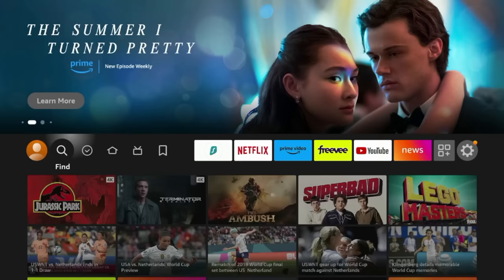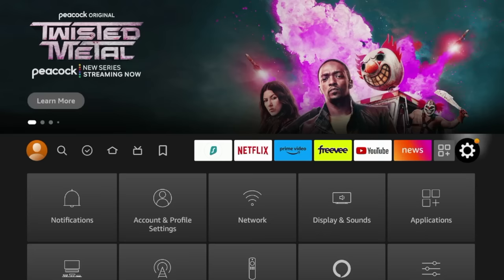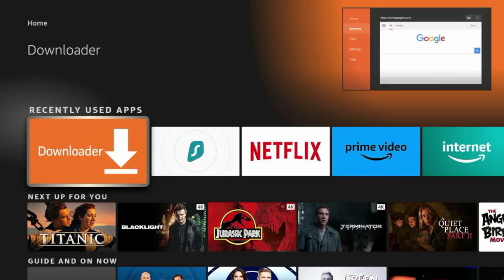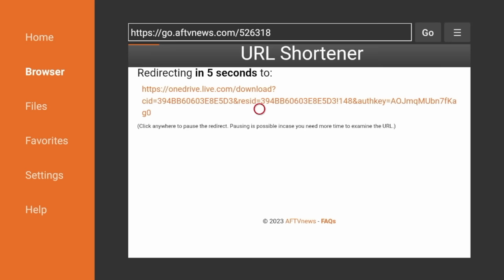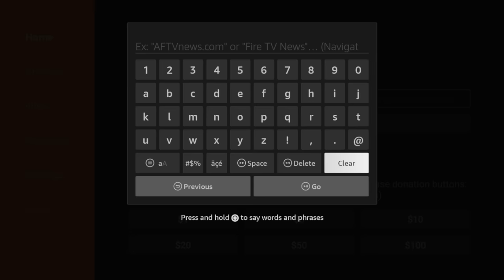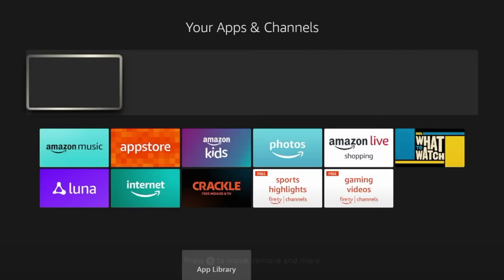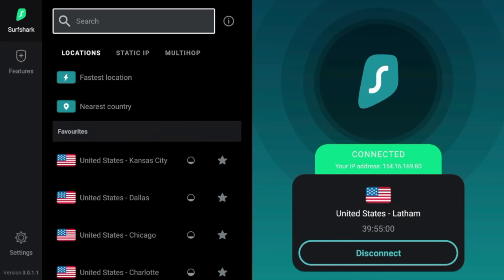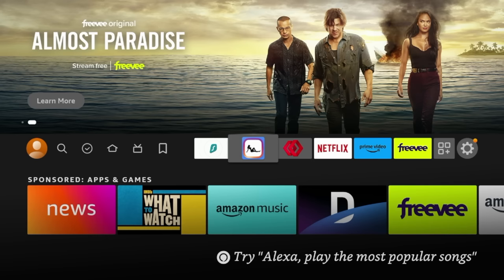😈 Best Free Adult Apps for Firestick & Android TV (March 2024)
This video covers the Best Adult Apps for Firestick, Fire TV, and Android TV devices.

These adult apps can be installed through the Downloader App, which is a free tool for side-loading third-party applications not available in the Amazon App Store.

The Downloader App is 100% legal to install and is available in the Google Play Store and Amazon App Store.